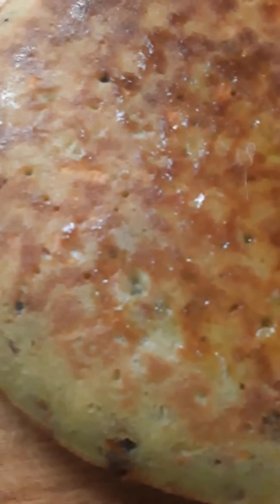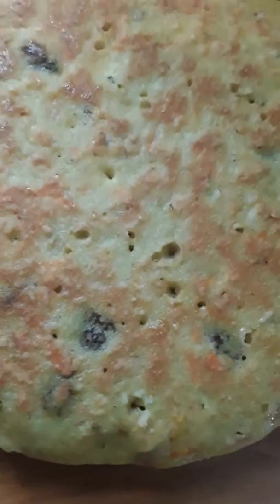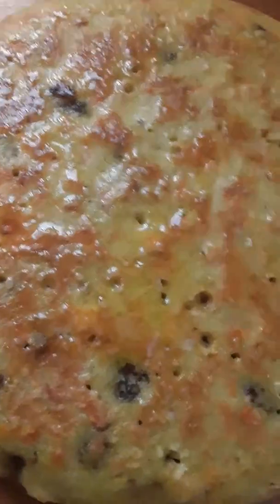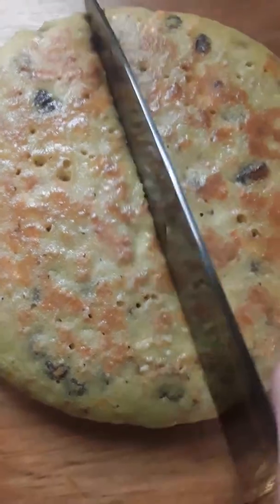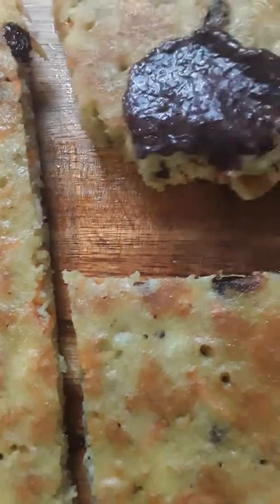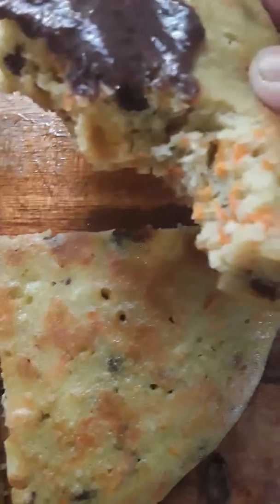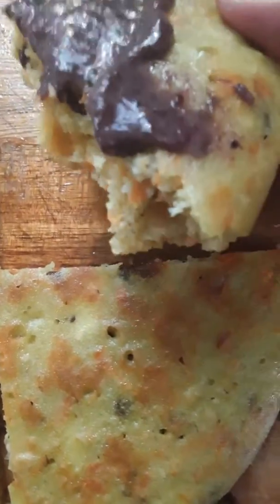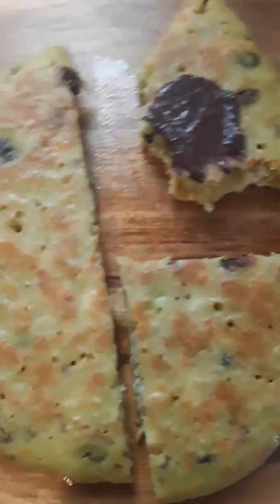Rice Pancake 3